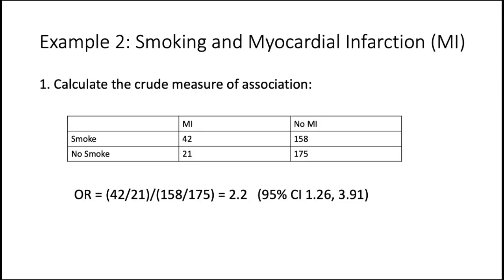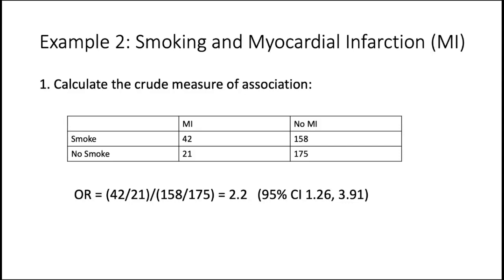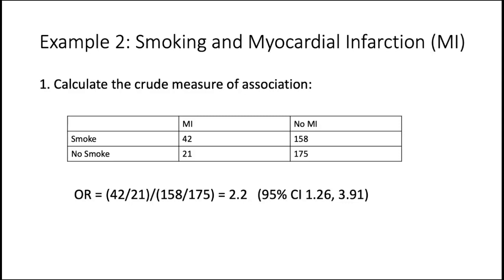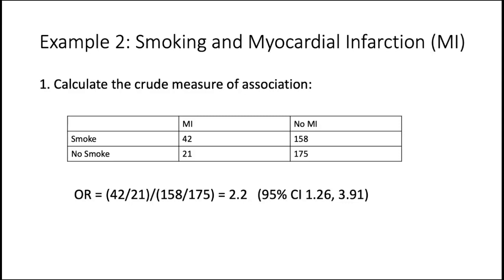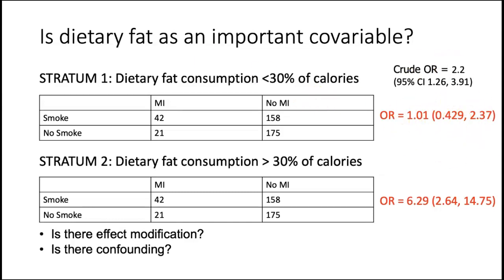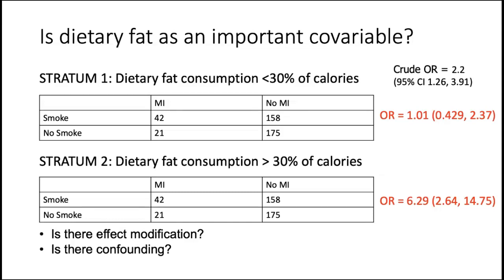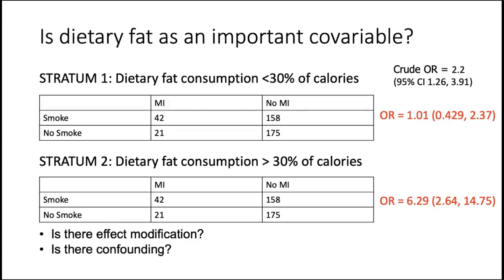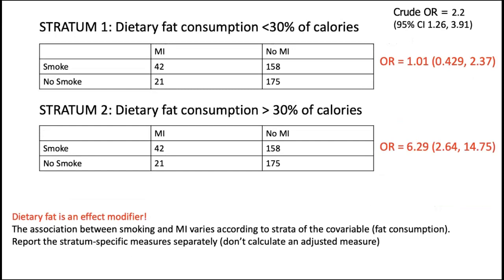Example 2 Effect Modification